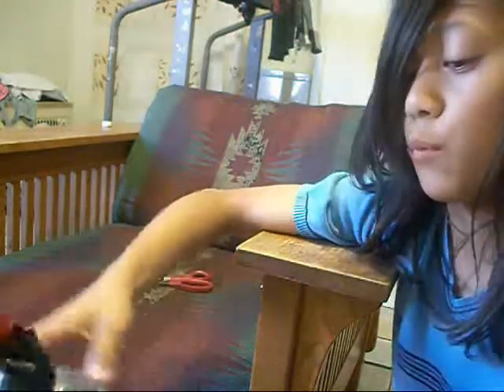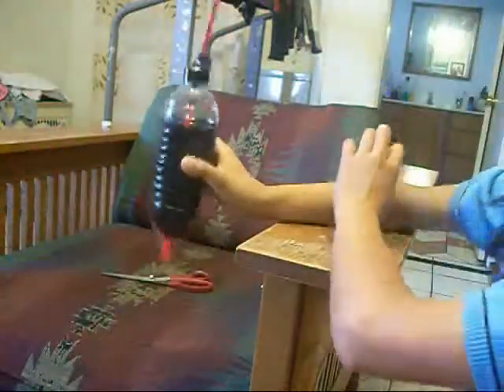How to make a blowing Gun